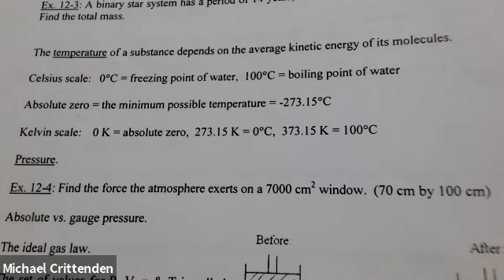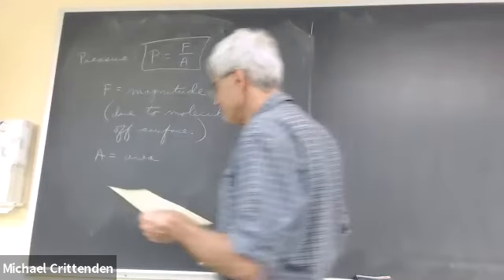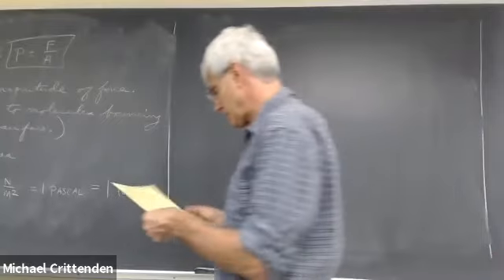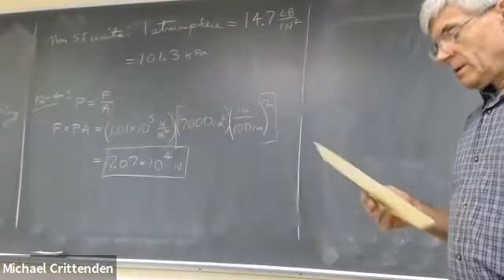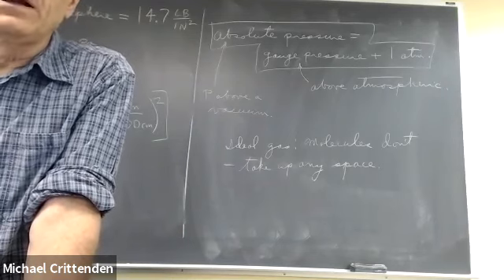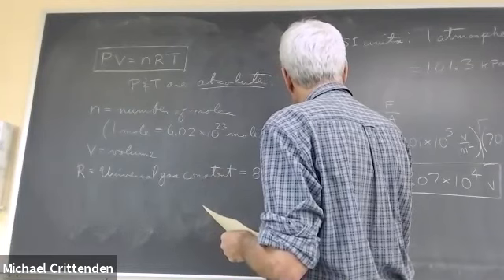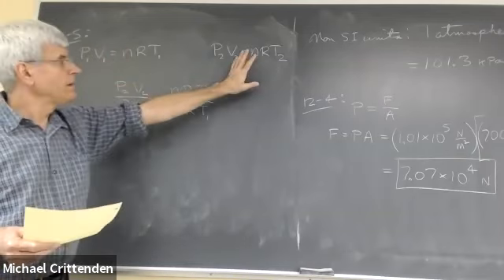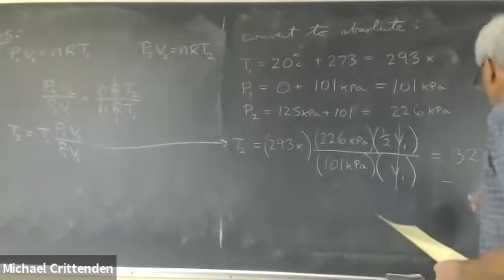PHY 131 Sec 12 Part 2 of 2